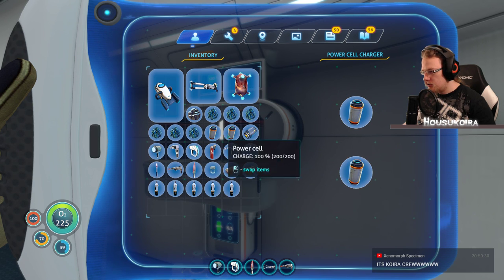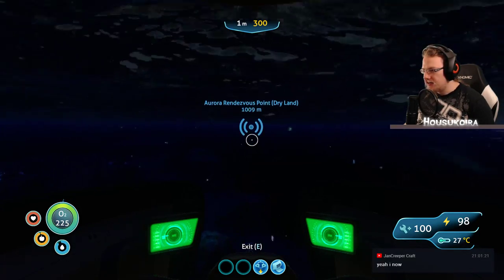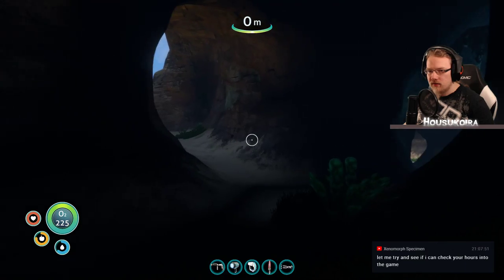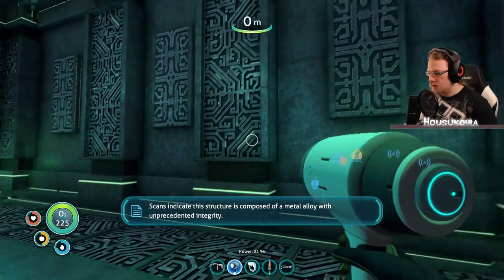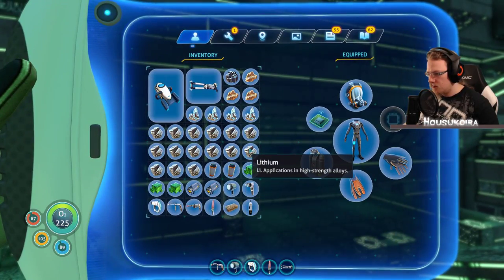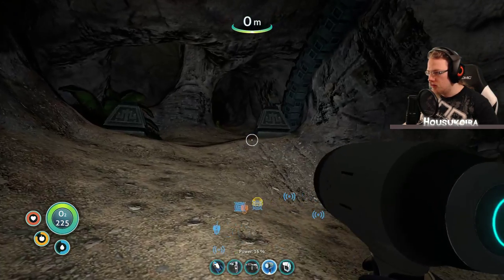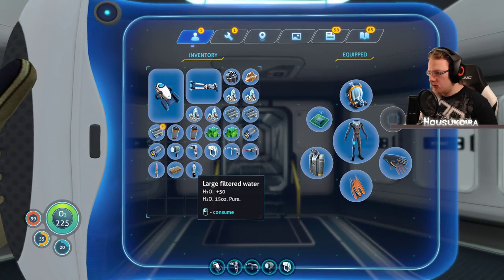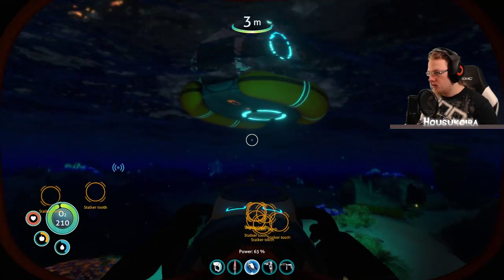🔴 Subnautica | Missing cyclops piece | live stream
About my channel:

I live stream five days a week (schedule lower in the description). I stream all kind of games. When I complete one game, I move to another one. So if I'm playing a game you don't like, worry not! I will be probably soon done with the game and move on, maybe the next game is more for your liking?

Every now and then I might release a vlog or edited "let's play" video, but those will be rare.

Chat rules:

* Be respectful towards the streamer, moderators and everyone in the chat
* No spoilers
* Don't spam messages or emojis
* Don't ask for shout outs or to get moderator
* Don't use bad language
* Don't promote your own channel
* Don't talk about current events, politics or religions

Social stuff:
Discord: (please note that discord channel is still work in a progress, but you can join already if you want to)

Follow me in the twitter. I spam there when my stream is starting;

Schedule: UNDER CONSTRUCTION!

NOTE: I don't stream for living, so there might be slightly variation in the times as I cannot always be on time (might be few minutes late). Some streams might also get fully cancelled. I will announce big change in the schedule on my discord channel.